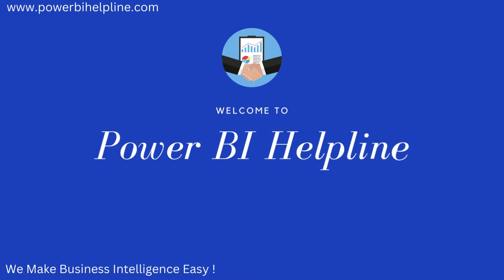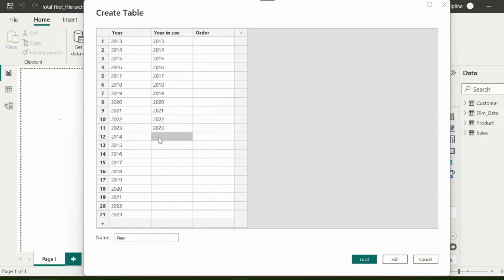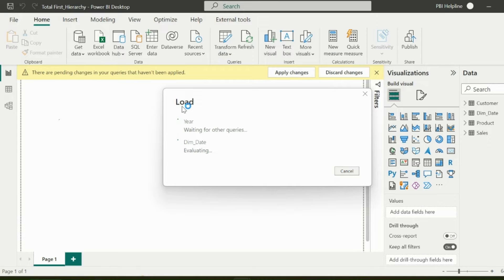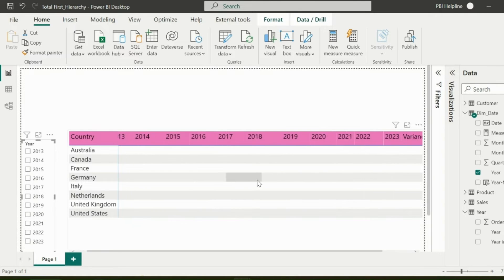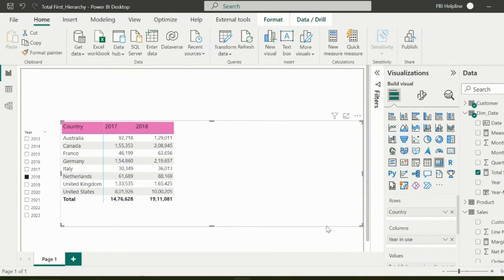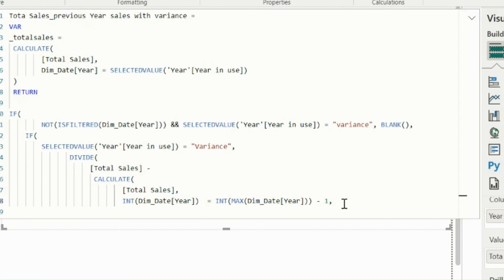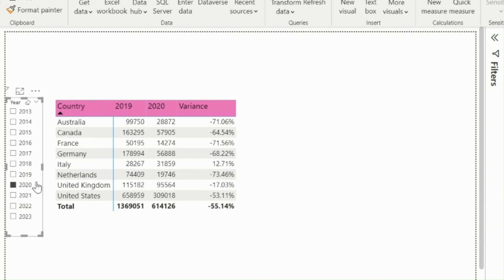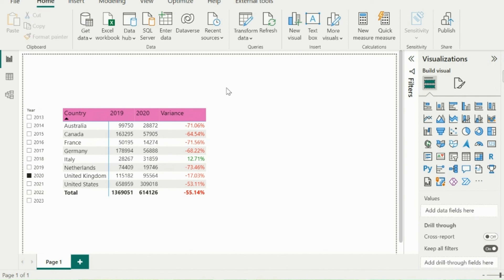Dynamic Names in Column Header is POSSIBLE⚡ Selected Year, Previous Year & Variance All - Power BI ✨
Yes it is Possible to have a dynamic column header for your Matrix visual.  Earlier also we have posted a video, as how to show selected year and previous year in column header. In this video I will show how you can show selected year name, its previous year, and then variance, all in one single DAX measure.

- How to show dynamic fields in column names of Matrix visuals in Power BI
- Show selected year and previous Year on column header
- You can apply these same techniques for many Power BI native visuals.